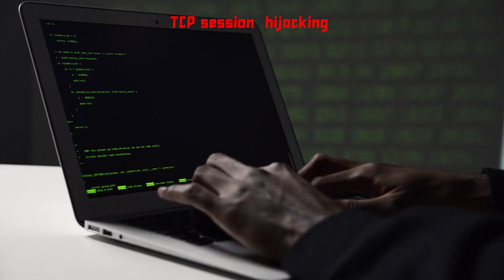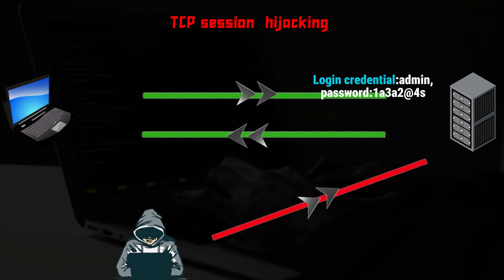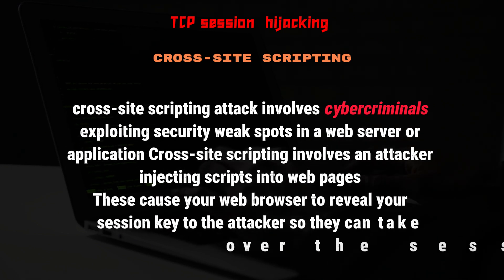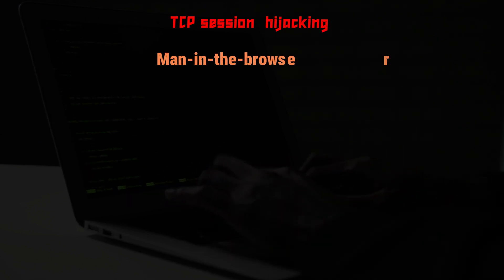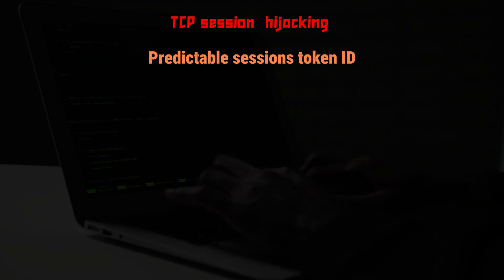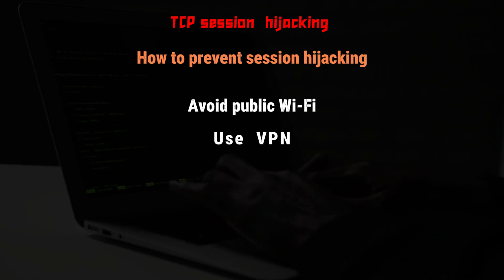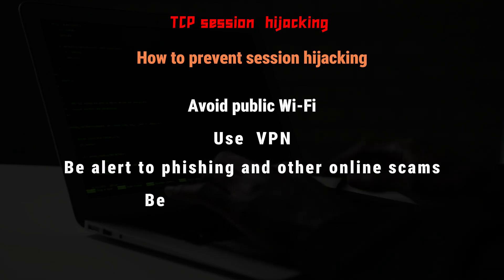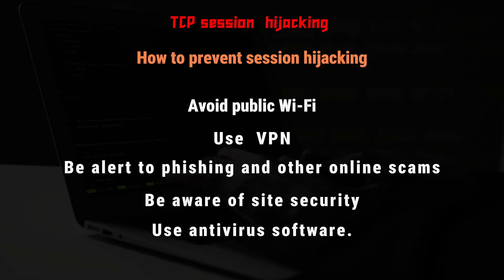Tcp session hijacking | lecture 80